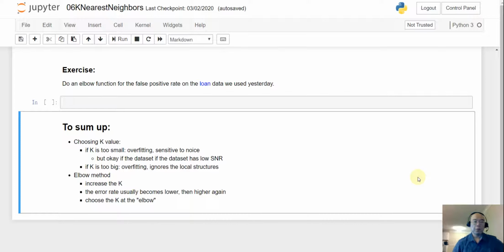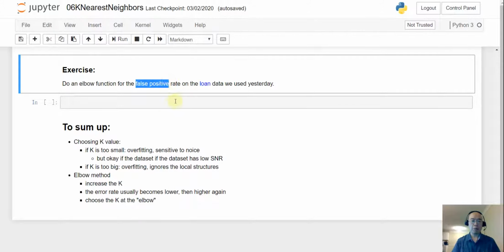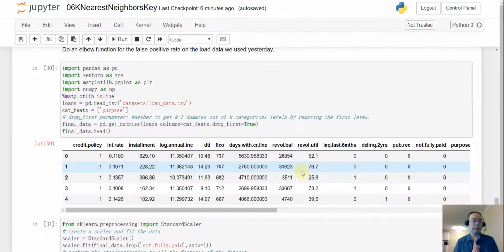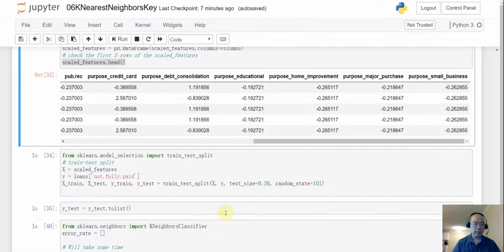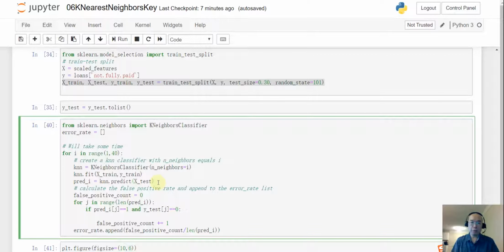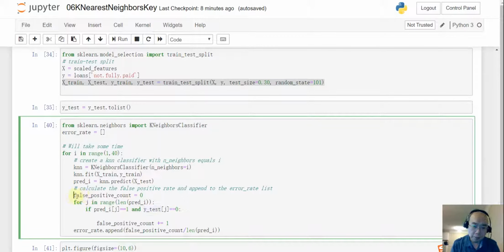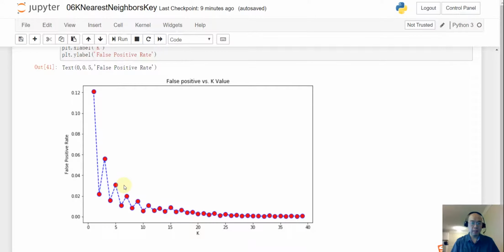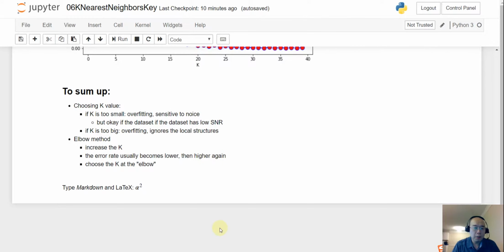06-3 Elbow method exercise